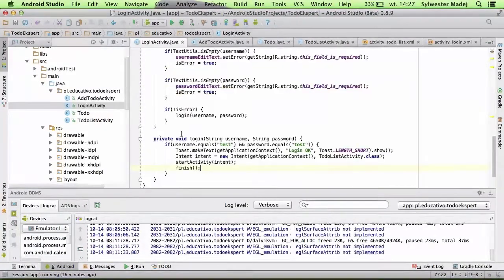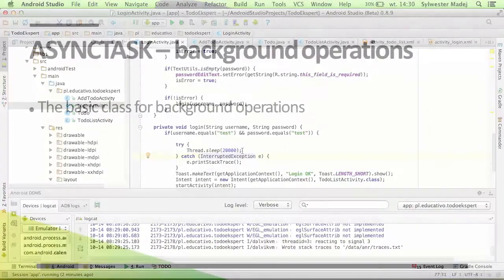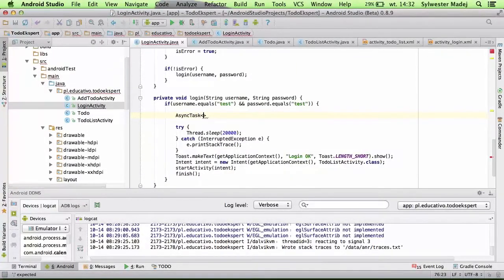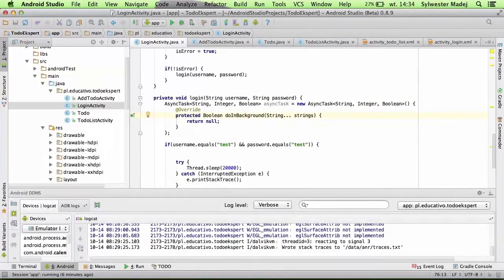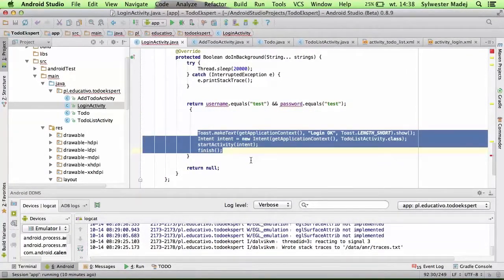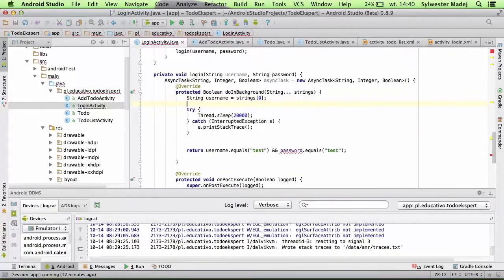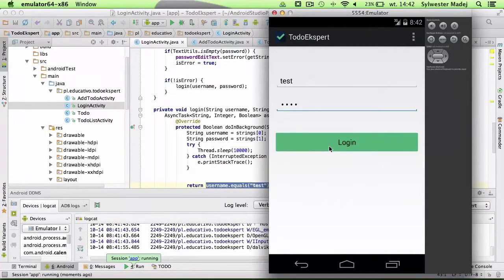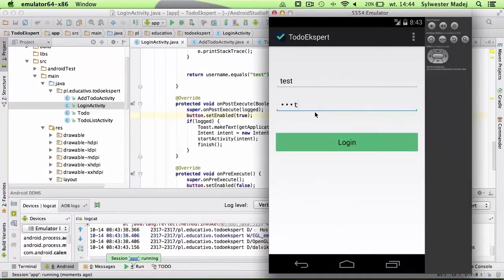012 Performing operations in the background AsyncTask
Performing Operations in the background async task on Android Studio.